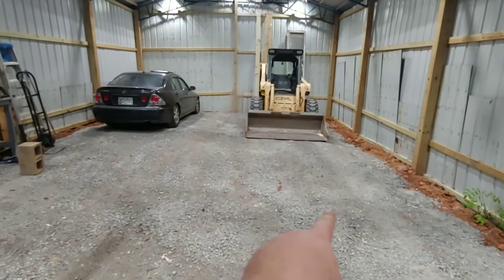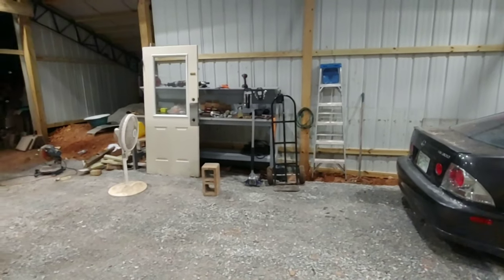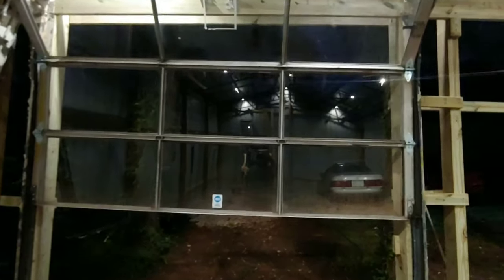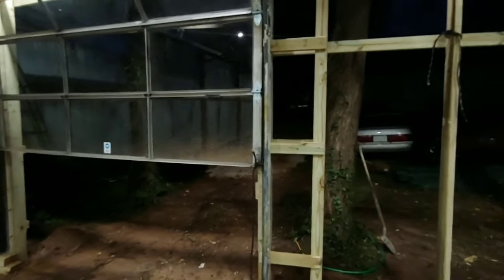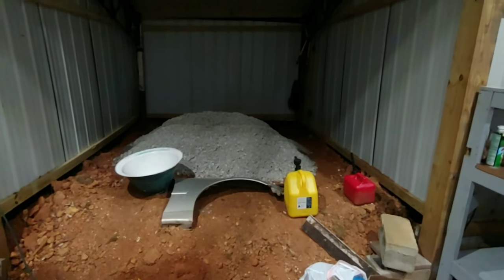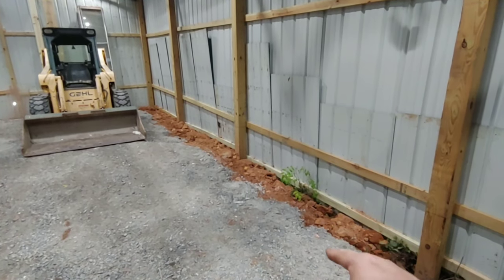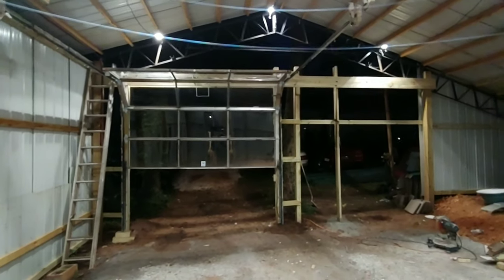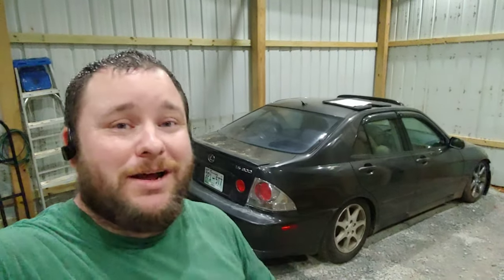Pole barn garage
Pole barn garage update